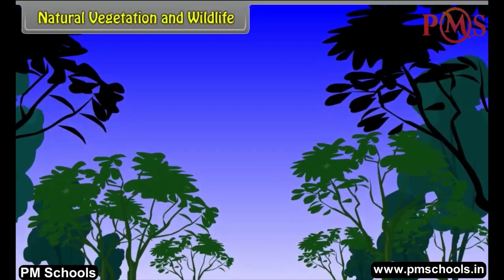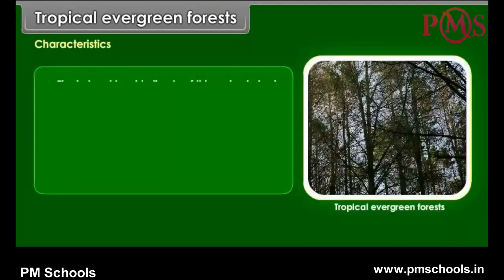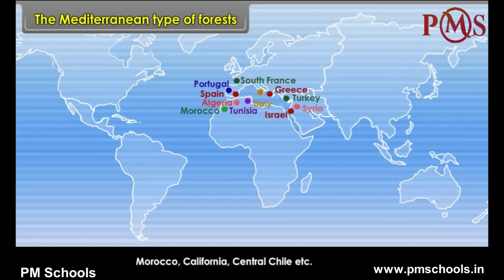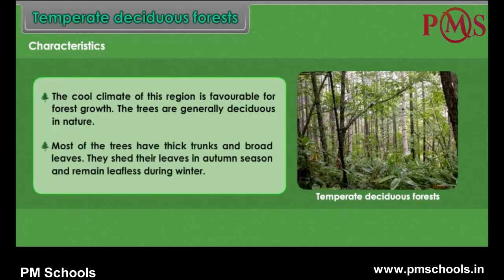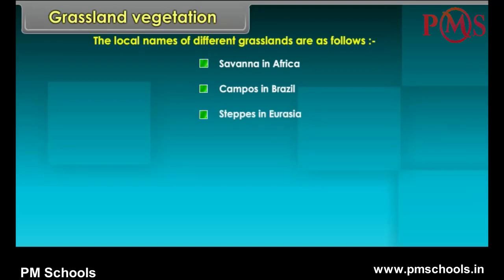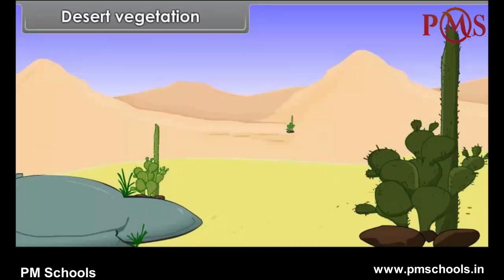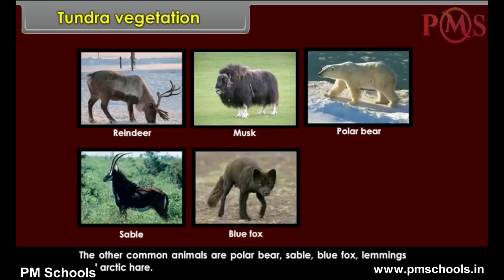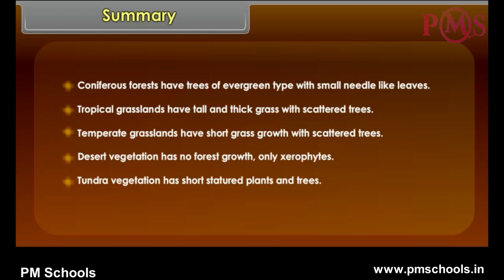NCERT|CBSE Class 7-Social Science|Natural Vegetation And Wildlife| Animation in English|easy and fun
NCERT/CBSE Class 7 Social Science| Animation videos in English | by PMSchools| Easy and fun

Welcome to PMSchools. In this video, we will cover Class  7 Social Science on Natural Vegetation And Wildlife through the best quality animated video lesson in the English language. We provide fun and easy animated videos for a clear and comprehensive explanation of NCERT/CBSE chapters for Class KG to 12. We have made different playlists for different classes and subjects. All the chapters of a particular subject are listed in the playlist. Whether you're a student struggling with topics or a parent helping your child with homework, our videos will guide you through each step of the process, providing helpful tips and tricks along the way.